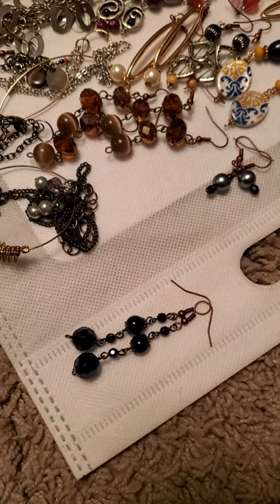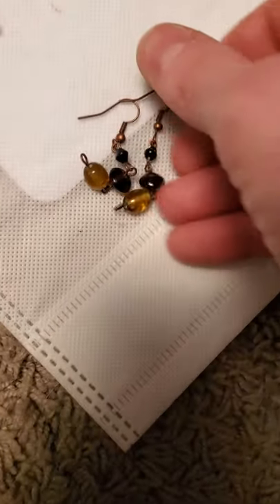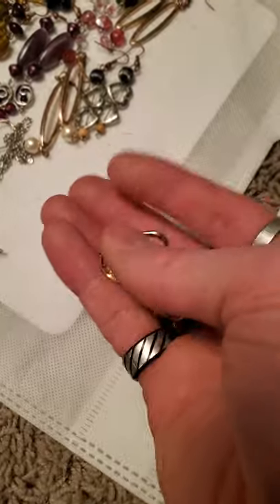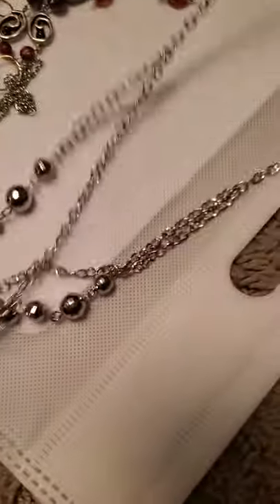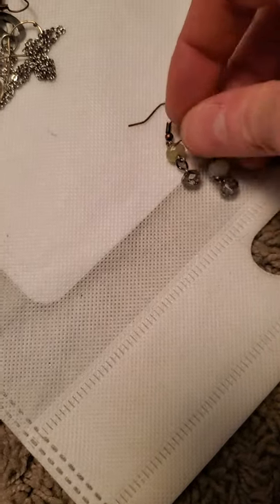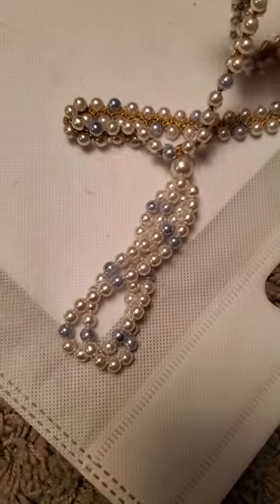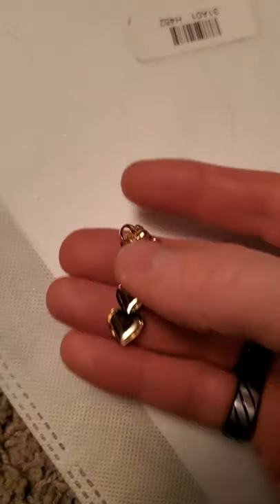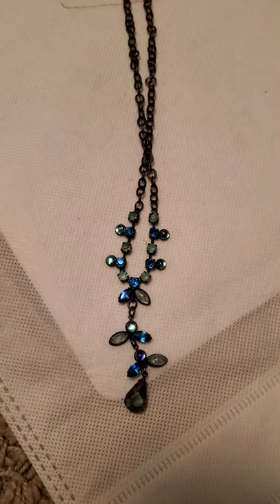Lot Full of My Handmade Jewelry by Tony Alexander Jewelry